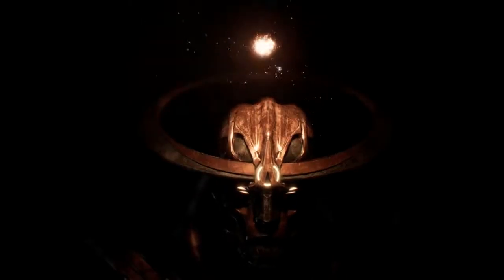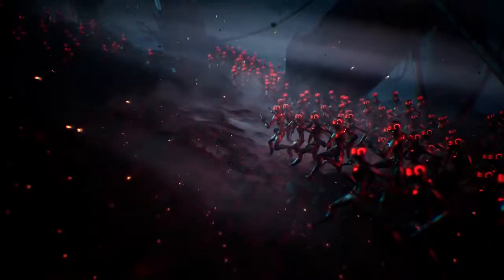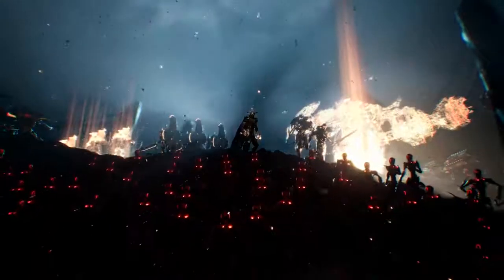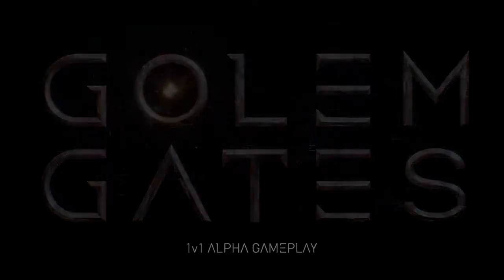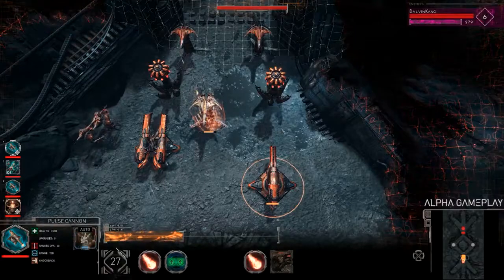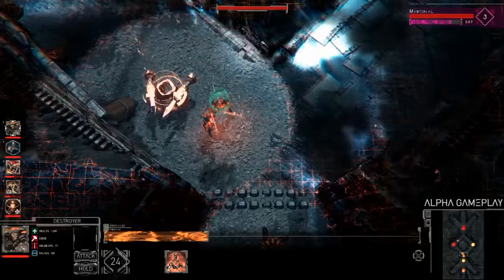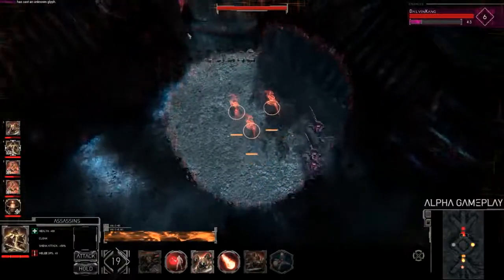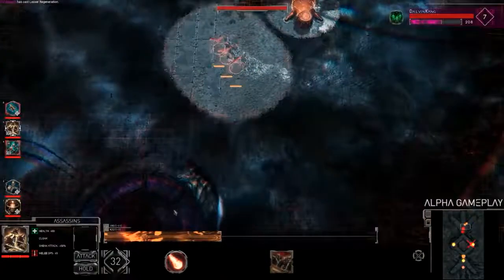Golem Gates Preview (Rogue Gaming)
Xavier S H previews the PC game, Golem Gates. Golem Gates is currently in Early Access via Steam with full multiplayer mode, but with single-player coming in March of 2018.

**Presented for News and PR purposes** A preview code was provided for the report.